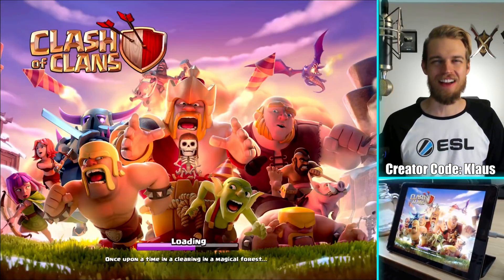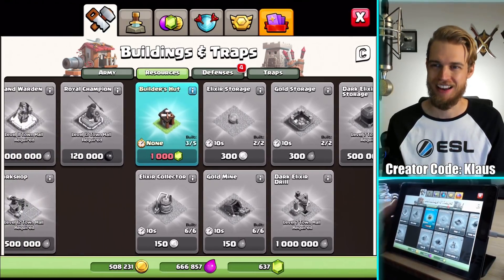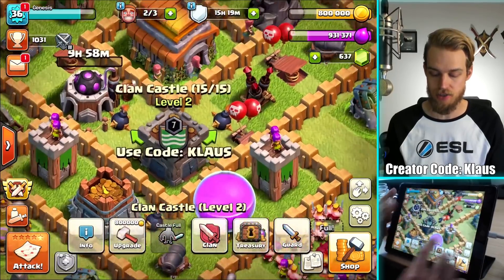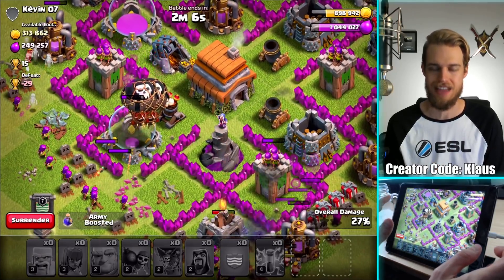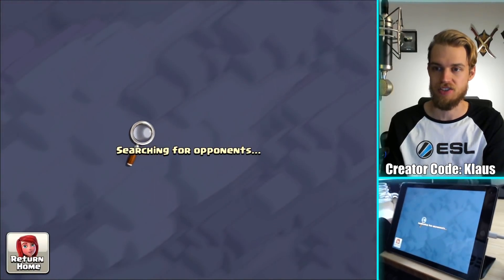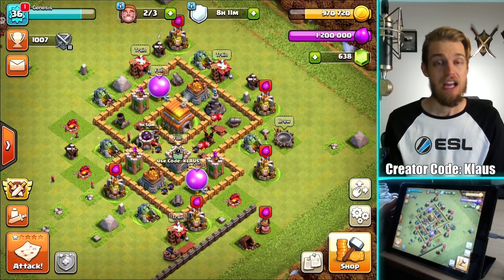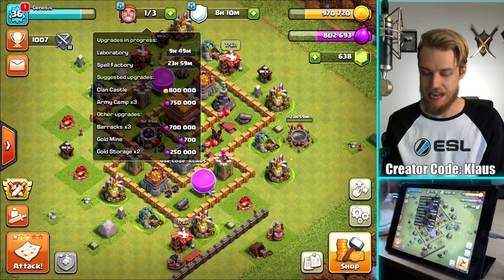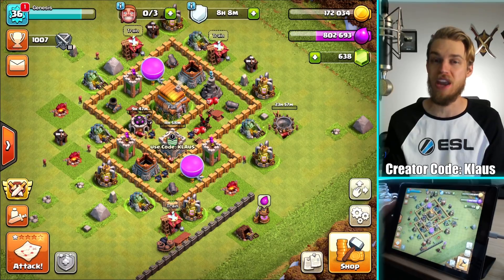DAY ONE TOWN HALL 6 PRIORITIES! TH6 LET'S PLAY PREMIERE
Amazon GameOn: EXCLUSIVE Clash of Clans content you CAN'T see ANYWHERE else!  Click the link!